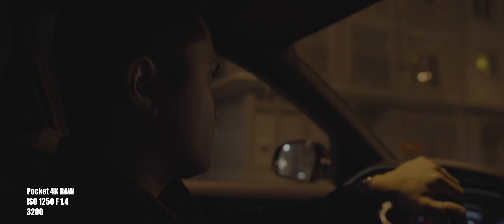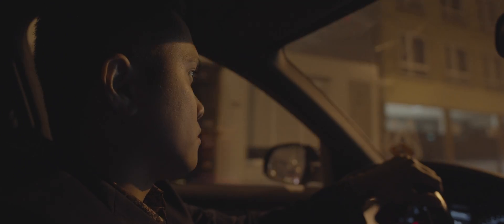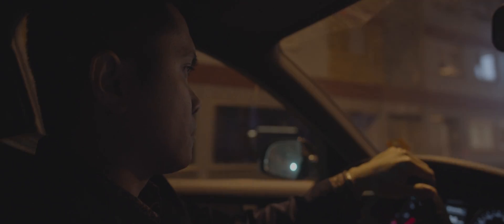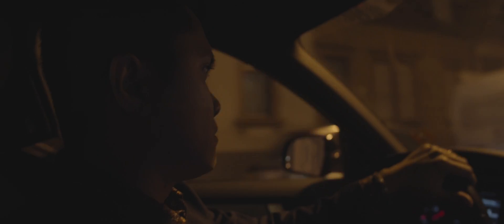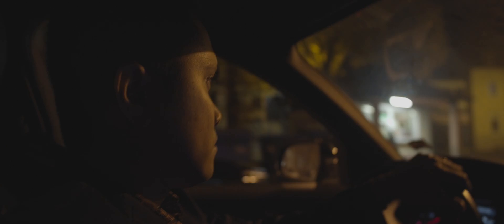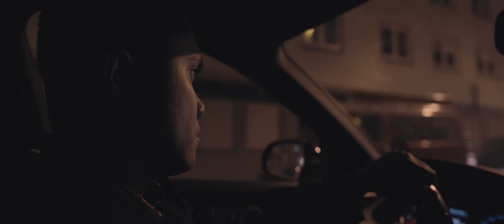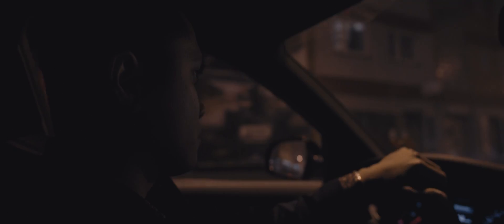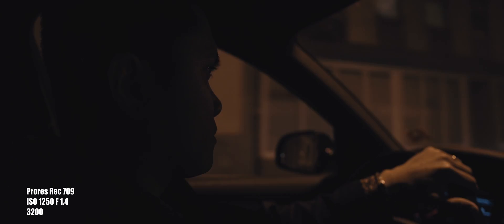Blackmagic Pocket Cinema Camera 4k